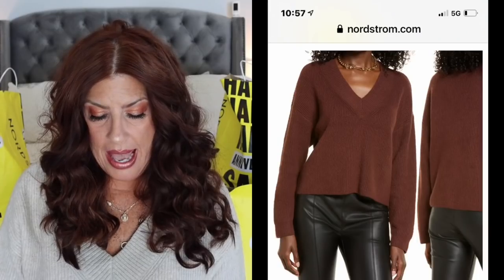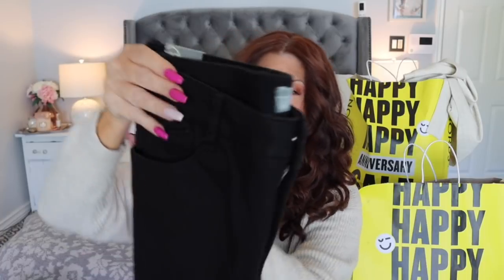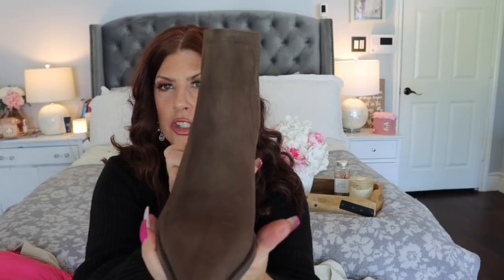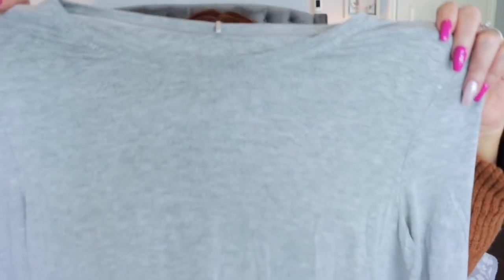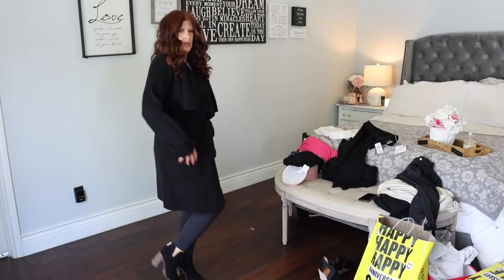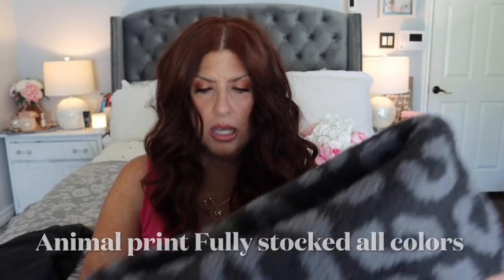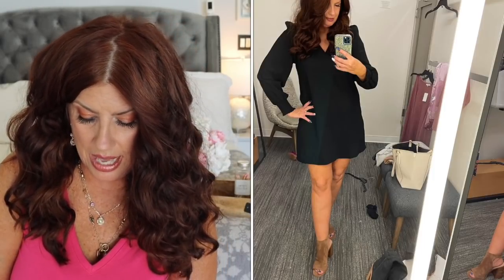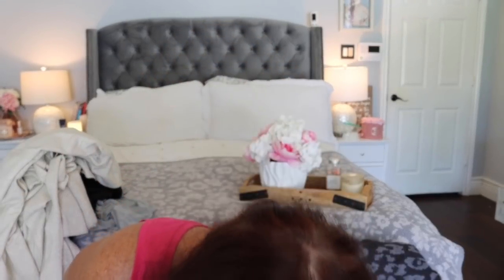NORDSTROM ANNIVERSARY SALE/STILL IN STOCK TRY ON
Nordstrom Anniversary Sale 2021 HUGE HAUL In Stock!

❣️Shoes/Boots
STILL AVAILABLE Vince Camuto Braided Slides $130/$79.90
Gentle souls wedge $99/$59
Vince Camuto pointed toe $149/$99
Naturalizer combat boot black $180/$119
Naturalizer combat boot army green $180/$119
Limited Naturalizer moto boot low heel $190/124

❣️Sweaters
Open edit Size S
B.p crop sweater size S
Halogen balloon sweater size S
Halogen light weight sweater size M
Treasure in bond turtleneck sweater size S $69/$45
❣️Cardigans
Nordstrom open cardigan M/l $69/$99
Treasure and Bond wrap $49/$31
❣️Jeans
Limited Wit & Wisdom distressed 6 $78/$49
Full Stock Wit &Wisdom jeans Size 6 black
Still Available Spanx the Perfect black pants Size $128/$84

❣️Basics
Limited Nordstrom comfort long sleeve Size
❣️Athleisure wear
Zella jogger $59/$38
Zella pocket leggings $65/$39
Adidas no show socks $20/$11
Self Love sweater shirt size S
Sweaty Beaty dress size S

❣️Home
Barefoot dreams animal print blanket
Candles Voluspa set of five
Candles Voluspa set of three

❤️Jewelry and Other Brands
Necklace I’m wearing WHBM
Earrings WHBM
Black tank dress with pockets target size medium
Versona sandals *6 e